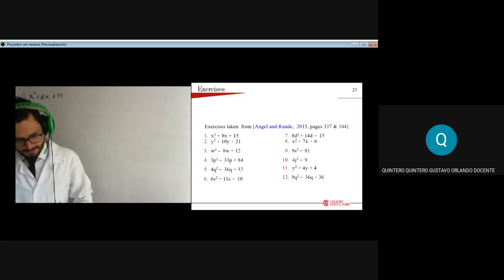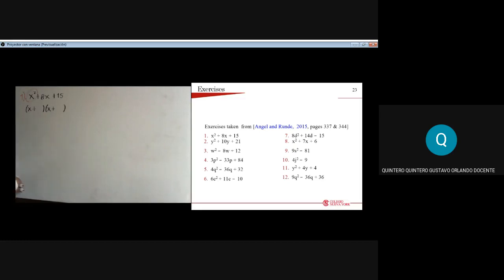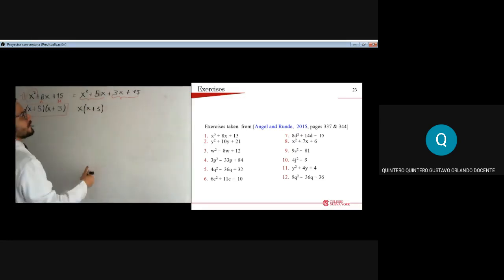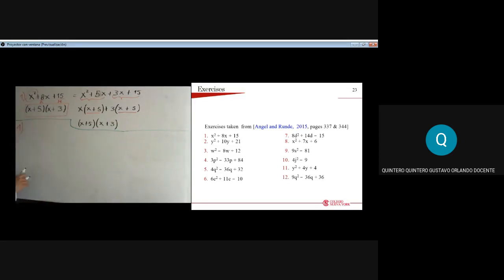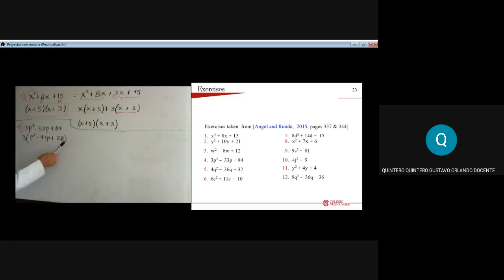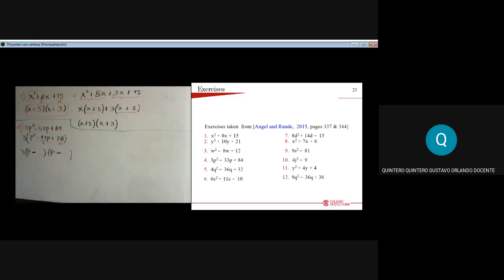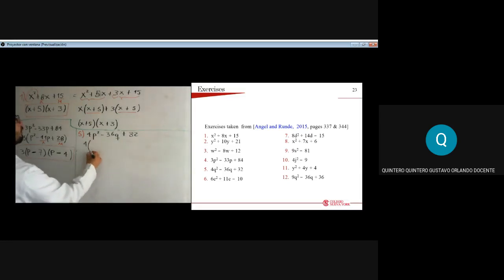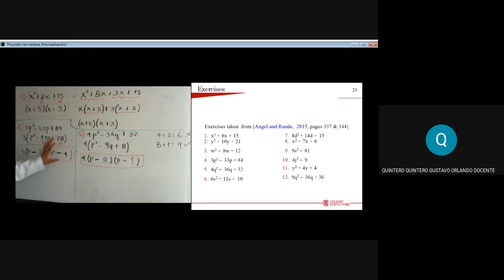google meet 3 de Abril con grado 9 (parte 3)